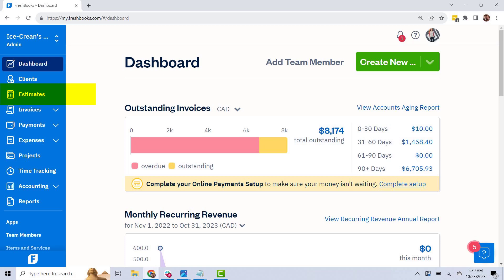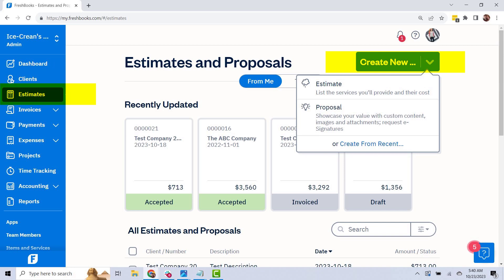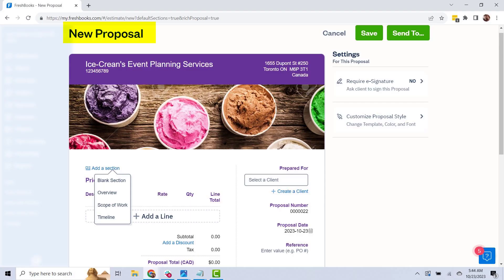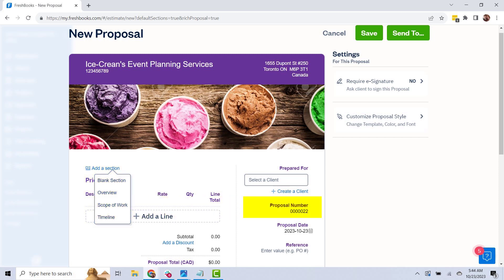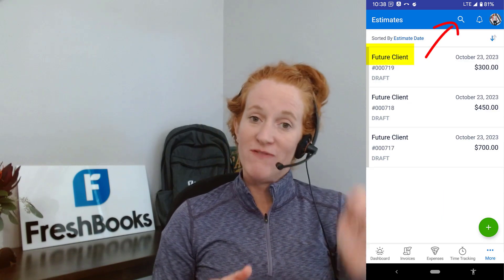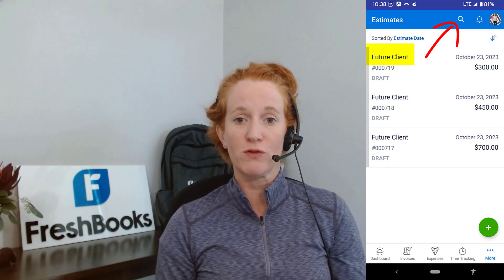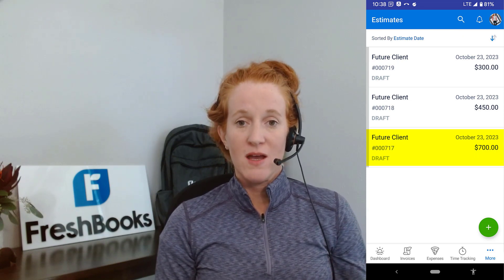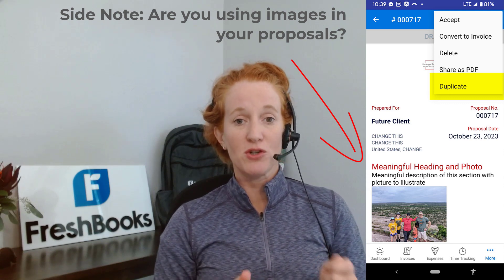Templates for estimates or proposals in FreshBooks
This tutorial is about a hack for creating a template for Estimates and Proposals in FreshBooks.